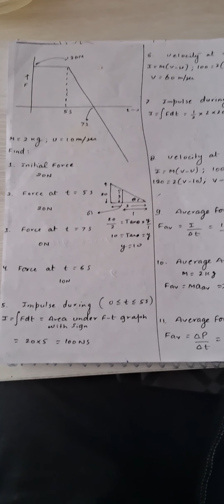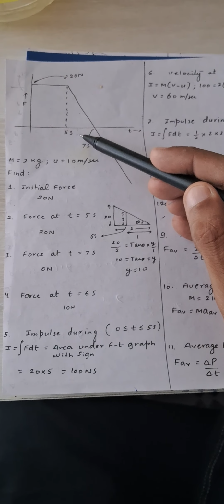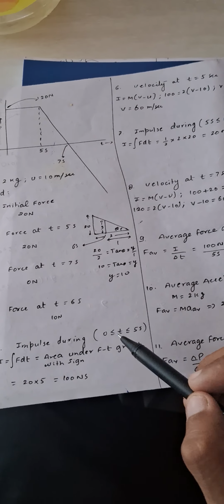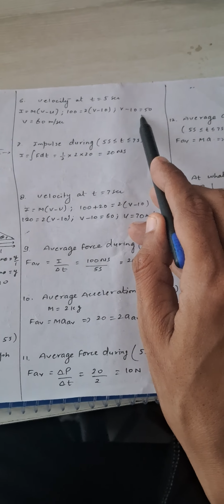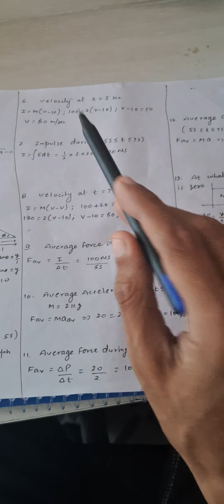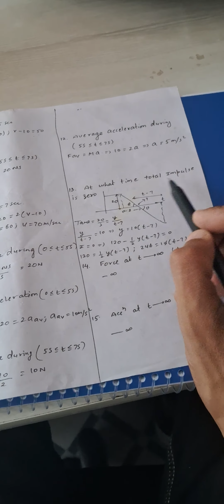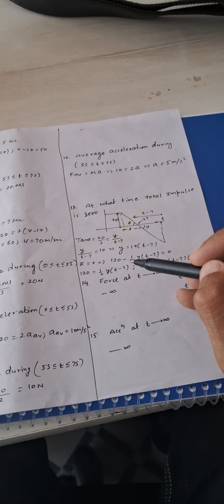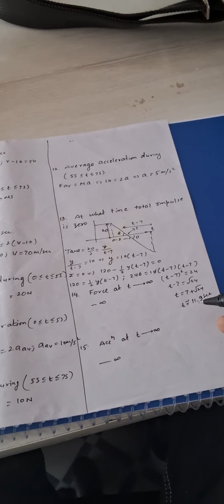Force-time based problem-acharya vishvendra